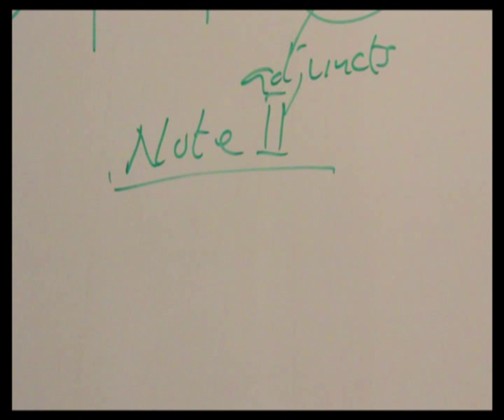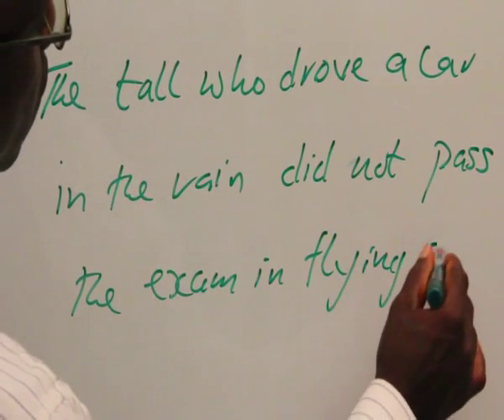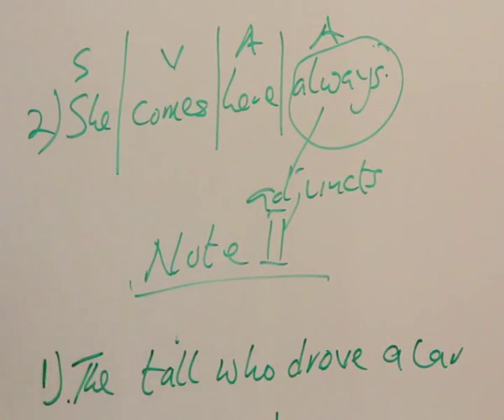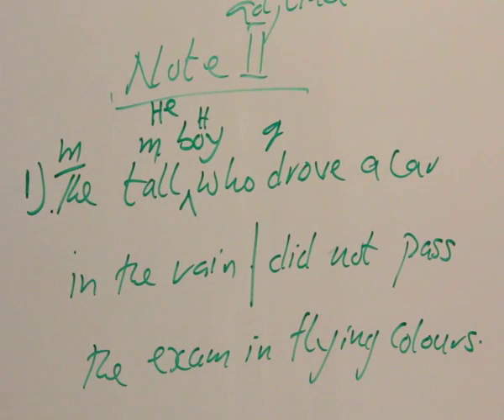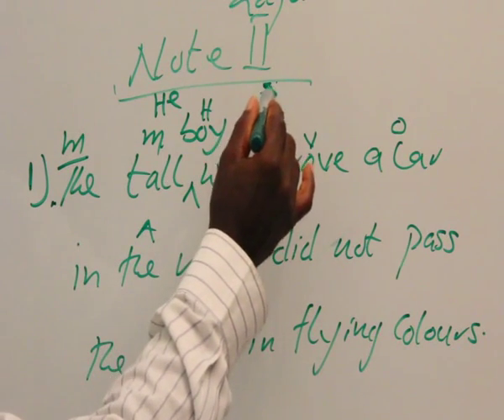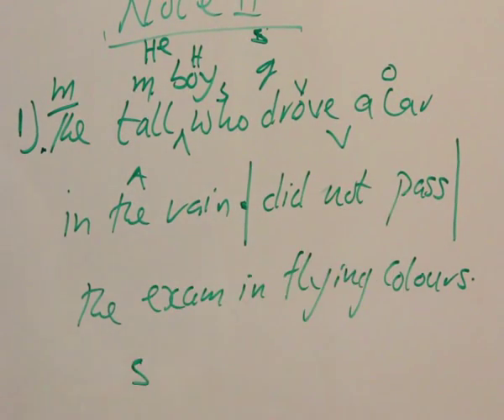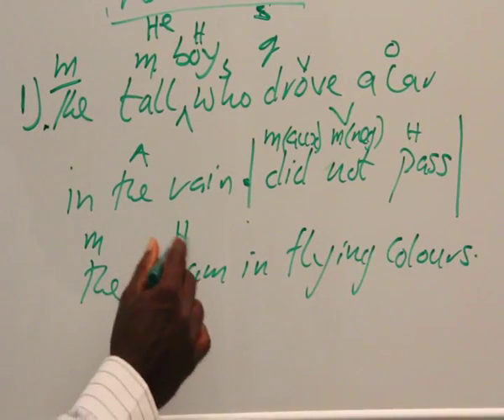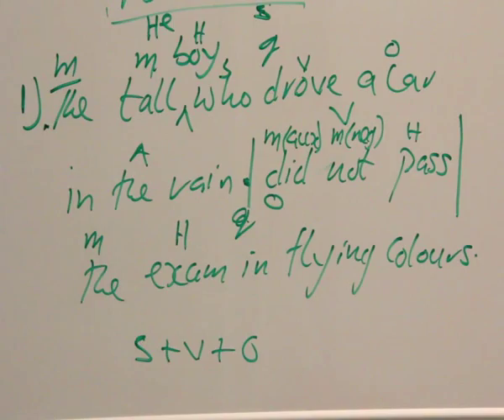ELEMENTS OF SENTENCE STRUCTURE PART 5